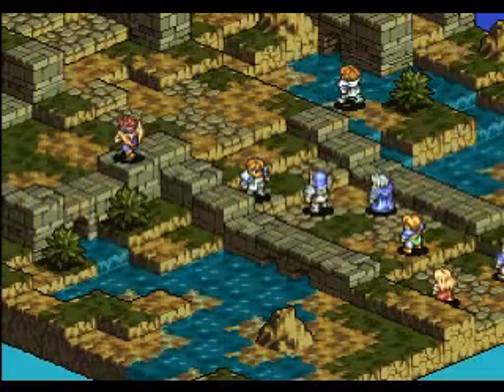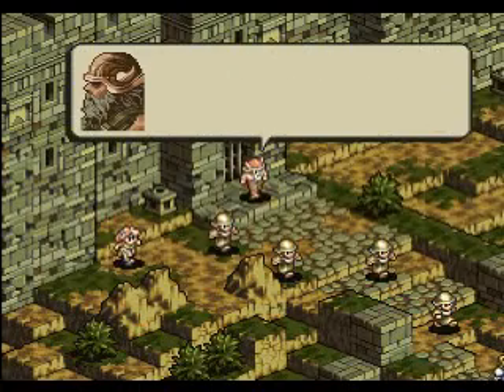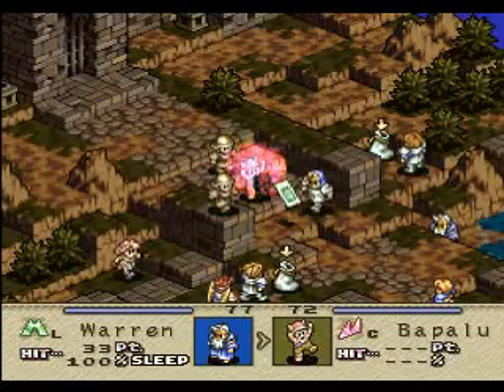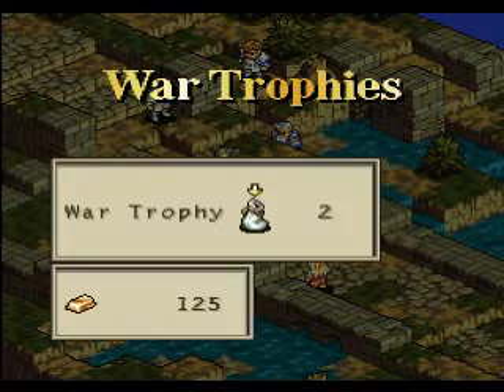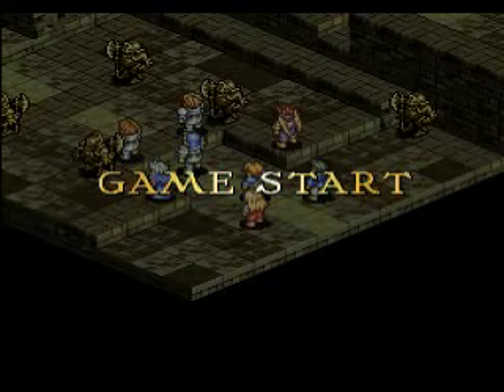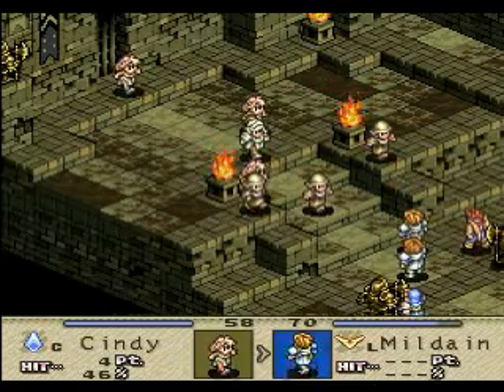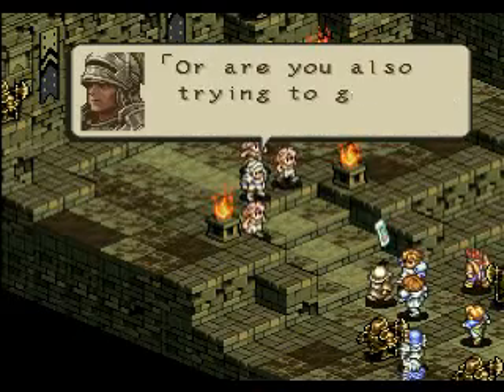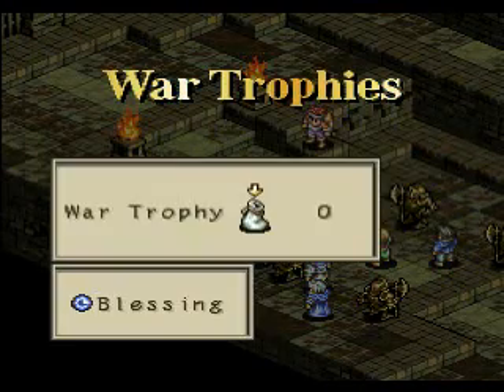Let's play Tactics ogre 04 Ive got 2 kinds of wet in my pants